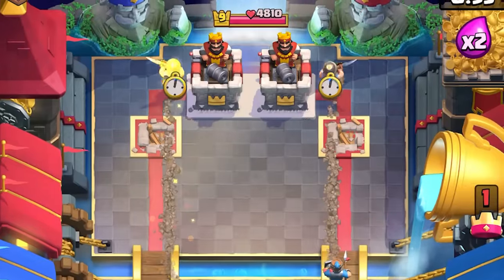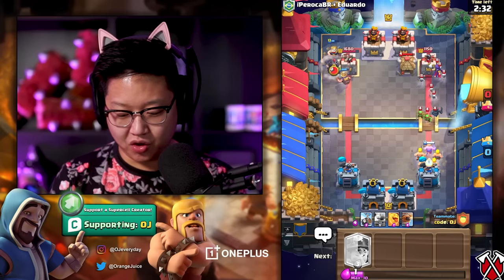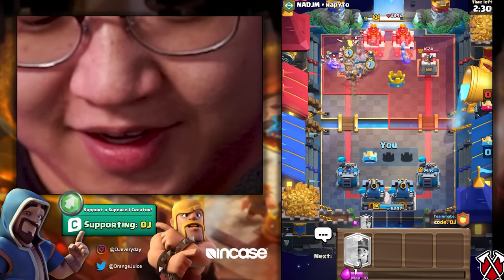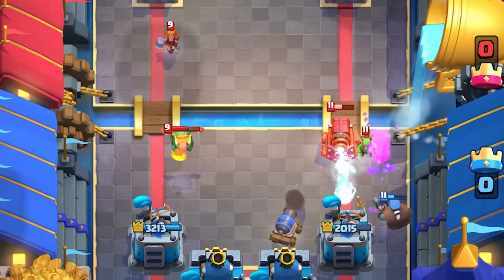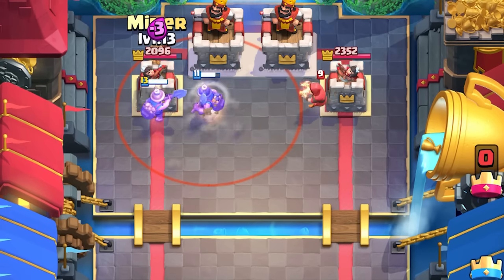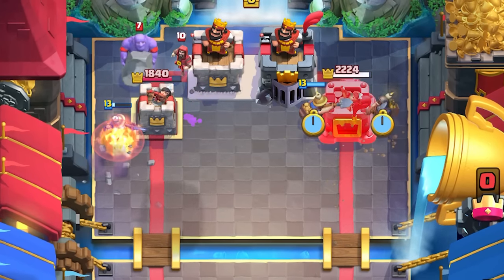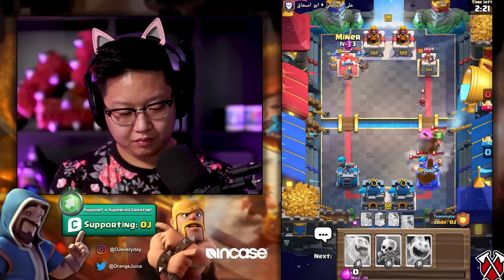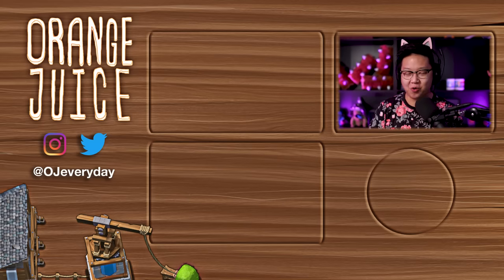How to do 1 CARD GLITCH 🧀 | Cheese Series 🍊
THIS... is the 1 card deck. It is 1 card cycle. Both you and your partner can both do the 1 card bug. You can have more if you want, but you have to follow these steps for setting it up. Try this cheat before it's patched!
Creator Code ► OJ